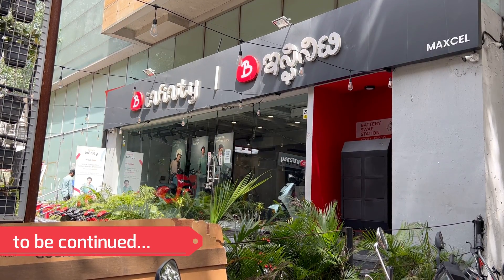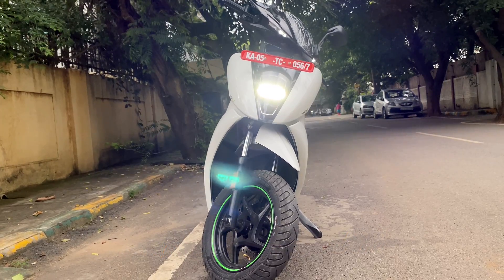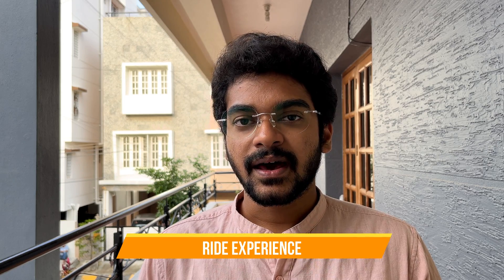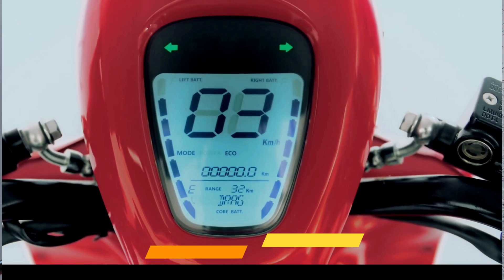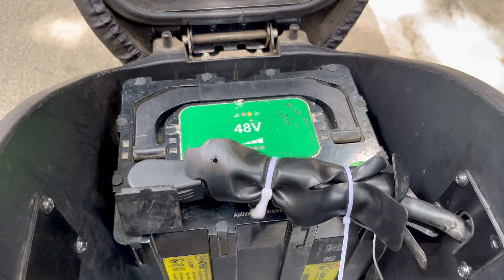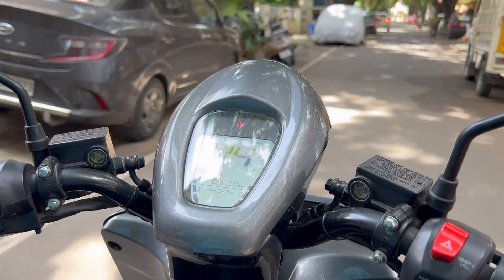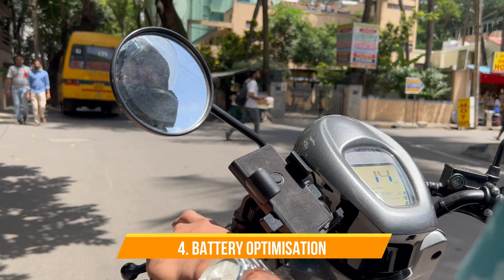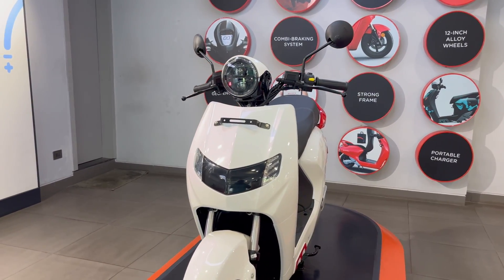Battery swap, Cost, Performance | Bounce infinity E1 scooter review | First ride | Electric Vehicle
Recording Gear used:
Primary Light
Fill light
Mic Cover Foam
Iphone stand

Bounce Infinity is one of the exciting Electric Vehicles in India in 2023. It offers a really interesting price point of 70K in Bangalore, while offering a new way to charge your Electric Vehicle.

Unlike Ather 450X and Ola S1 pro, which have captured major market share with fixed batteries giving amazing performance, Bounce Infinity came up with removable batteries and swapping stations.

While there are other Electric Vehicles like TVS Iqube, Bajaj Chetak, Ultraviolette F77, Oben rorr are also catching up with their unique exciting features, Bounce came up with battery swap stations where you need not own a battery for your Electric Bike and can charge your Electric Bike in 5 minutes.

The fast charging network for Electric Bike is also improving making more choices for Electric Vehicles. Will the fast chargers for Electric Bikes provide better range than Ola S1 pro Hyper Charging Network, Ather 450X Fast Charging network, Bolt Charging stations and Oben Rorr bigger batteries and Ultraviolette F77 best performance ?

Here, we give a complete overall review of Bounce Infinity E1, with features that will make Bounce Infinity E1 the best Electric Bike to purchase in 2023 and also the problems that would make this bike a worst pick and thoughts on Battery Swap feature, problems with removable battery swap and advantages of it.

00:00 - 08:35  Detailed Full review | Bounce Infinity E1
08:35 - 12:50 Battery Swap | How good is it ?
12:50 - 15:41 Should you buy it ?